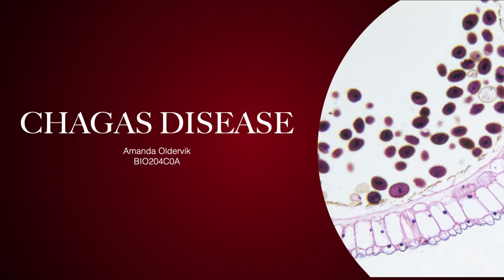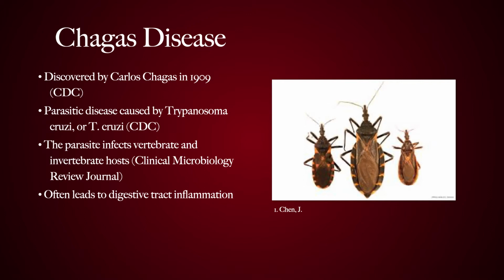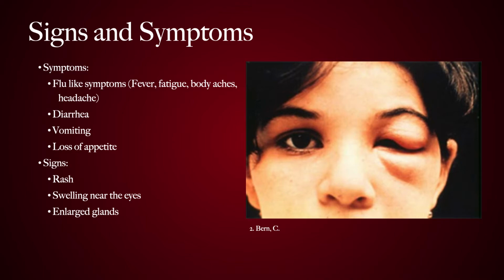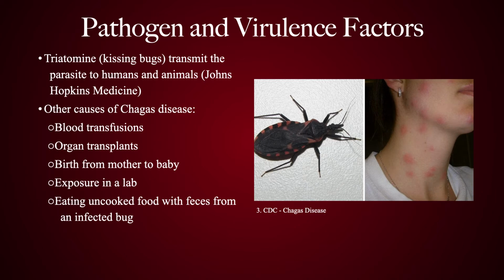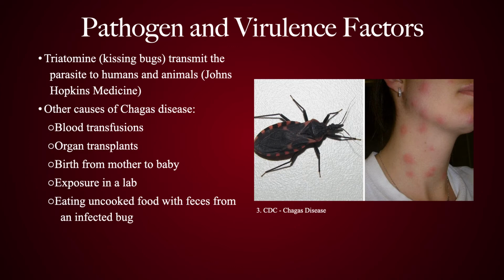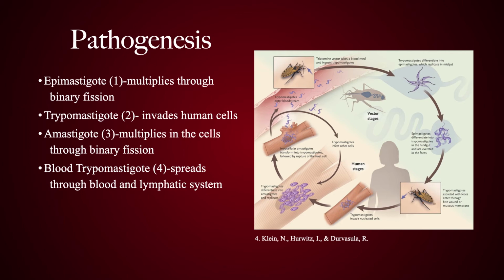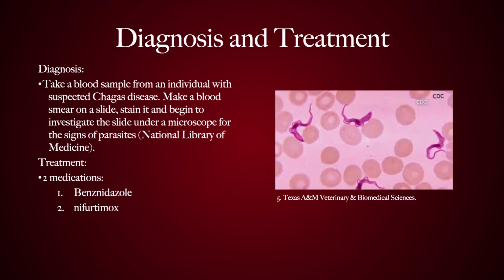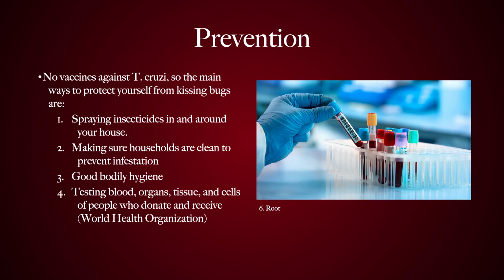Disease Presentation- Chagas Disease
BIO 204C0A Disease Presentation- Amanda Oldervik